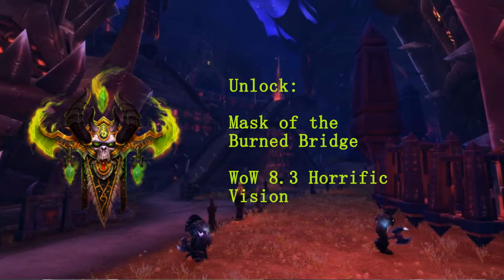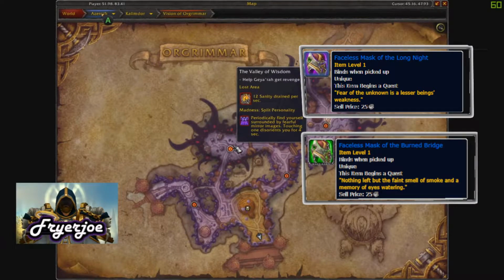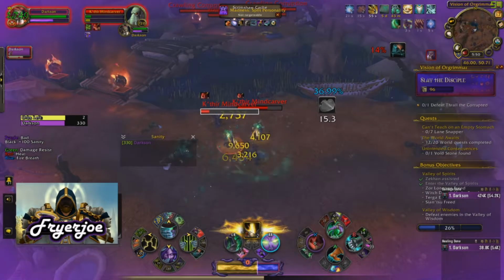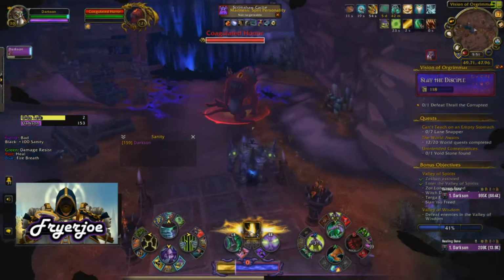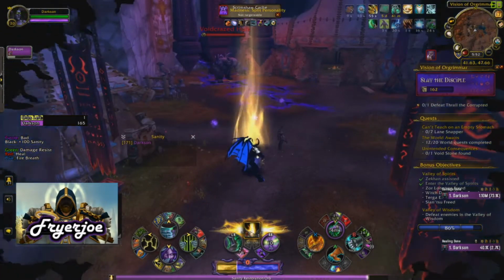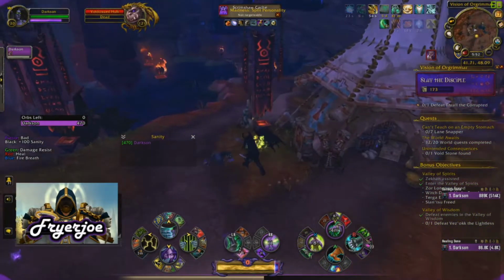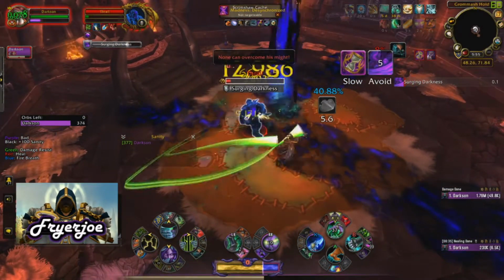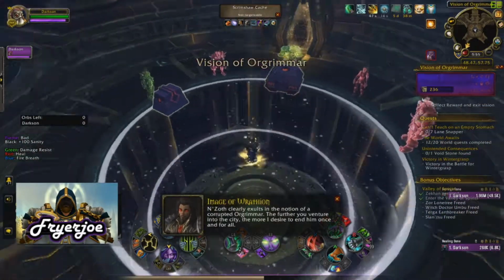How to get the mask of the burned bridge